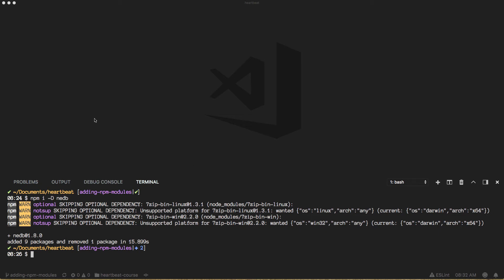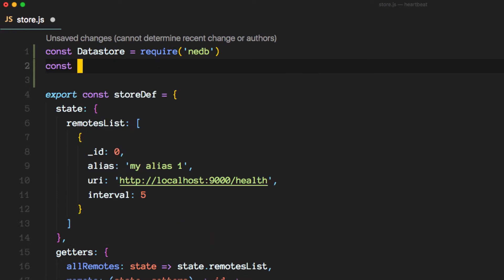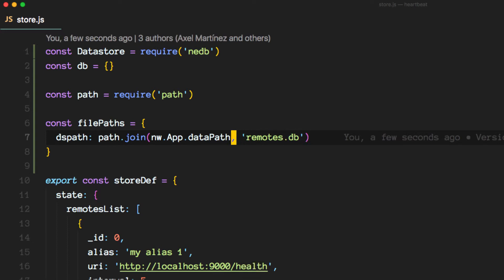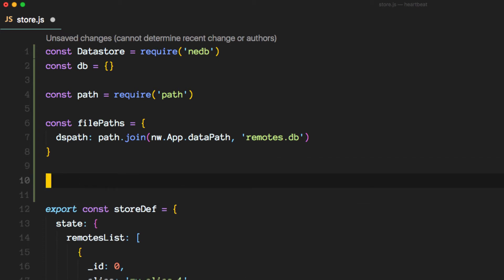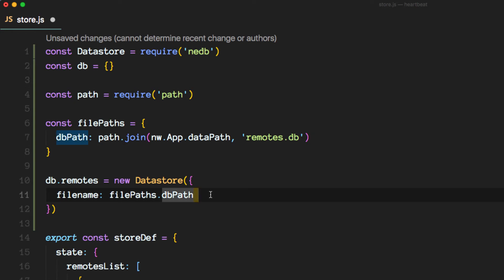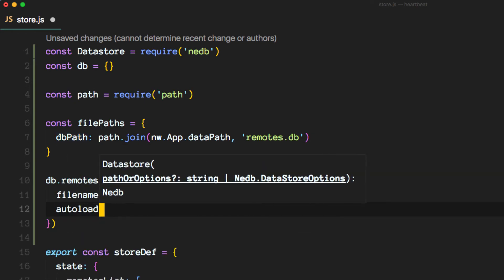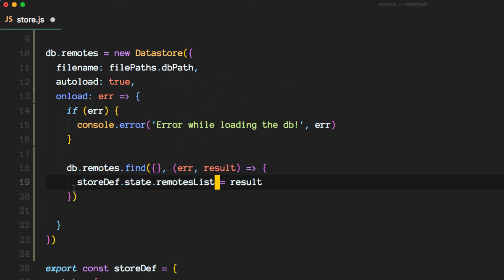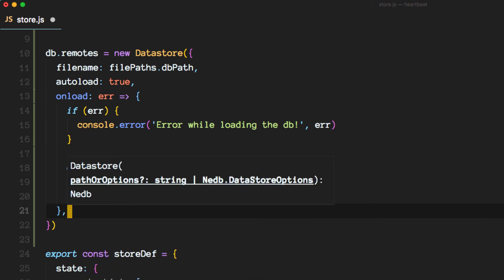24 - nedb - initial setup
The initial steps to get NeDB working on our app.